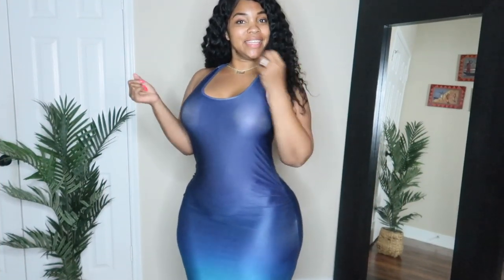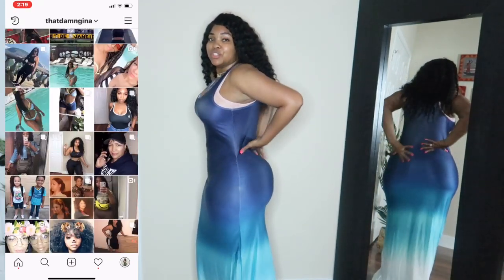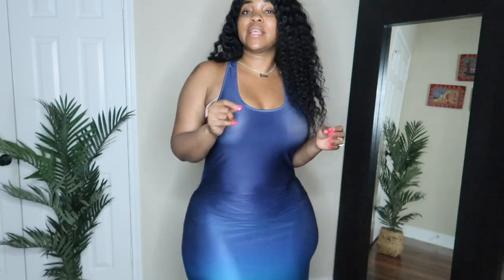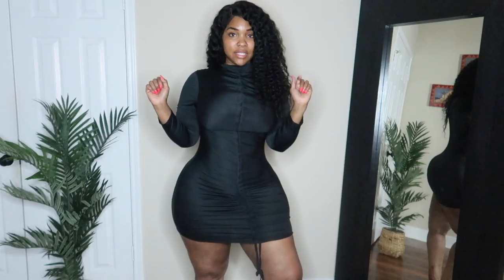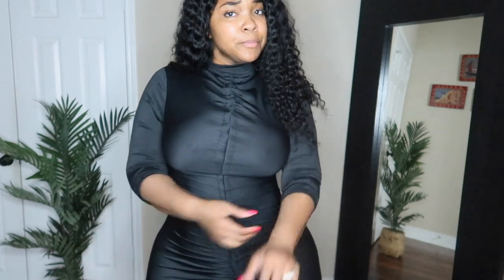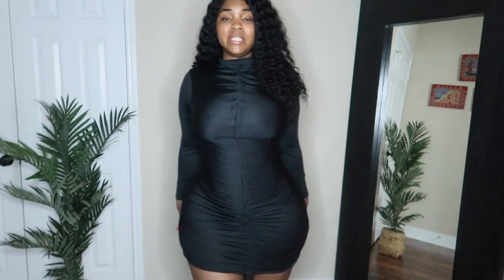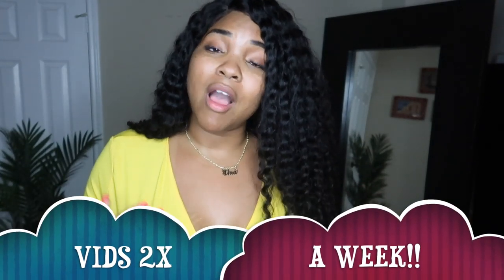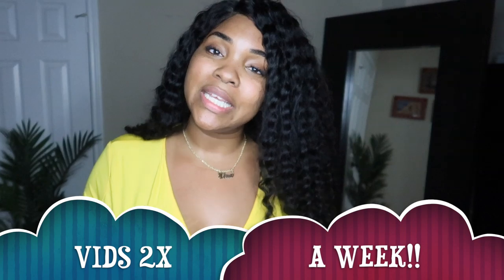IS DRESSLILY WORTH YOUR MONEY? THE TRUTH!! 🤔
IG/Snap - @thatdamngina

Halter Tiger Print Bikini Set XL

Adjustable Cami Strap Striped Bikini 2XL

Watermelon Print Swimwear Bikini 2XL

Drawstring Ruched Sheath Dress XL

Plus Size Marble Print Monokini Swimsuit 1XL

Ombre Maxi Tank Dress XL

Twist Front Crop Top XL

Criss Cross Leaves Print Overlay Bikini Set XL

Bohemian Tie-Dye Illusion Print Racerback Long Tank Dress XL

($6 OFF $30,$10 OFF $50,$16 OFF $80,$20 OFF $100,$30 OFF $150,$40 OFF $200,$60 OFF $300 in specific)